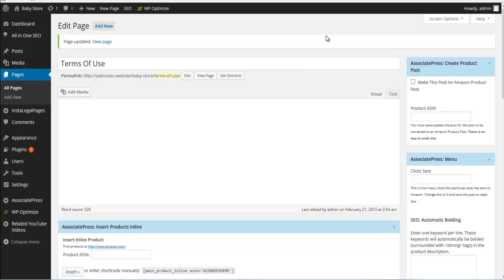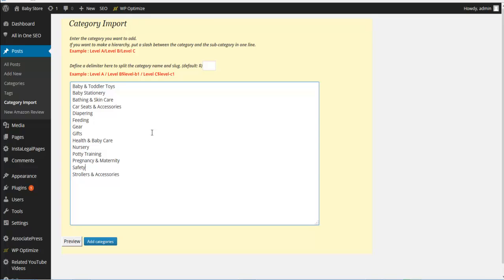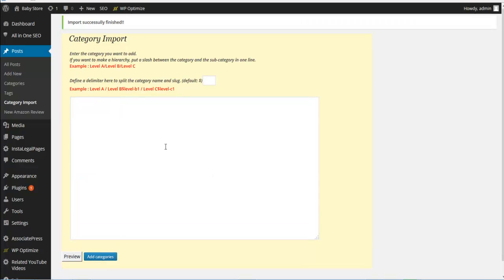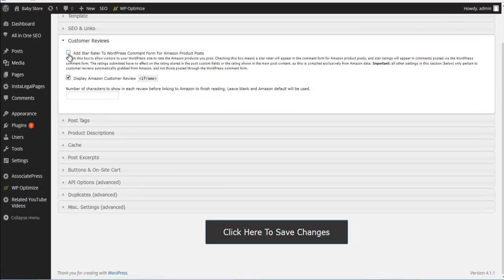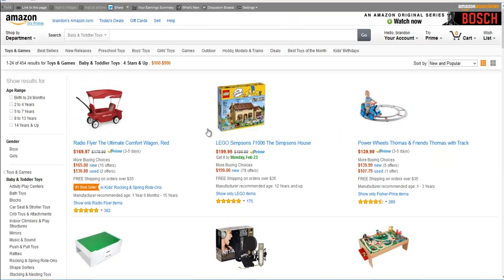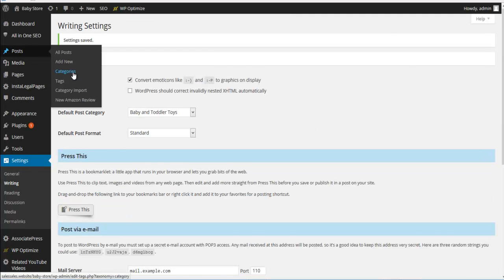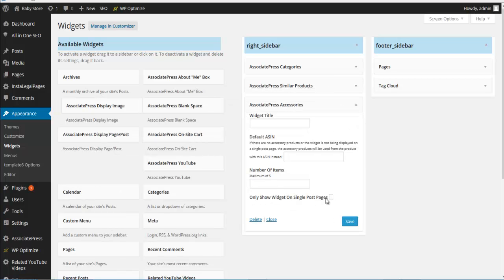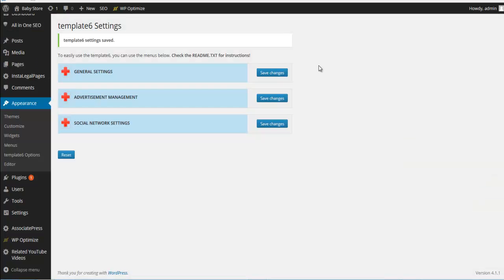Creating a store using AP and bonus store theme start to finish part 2